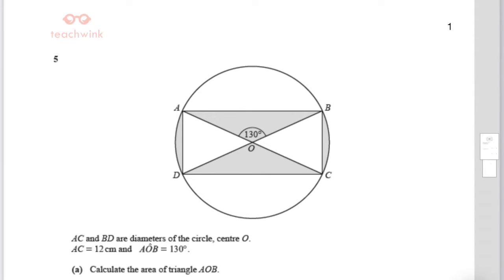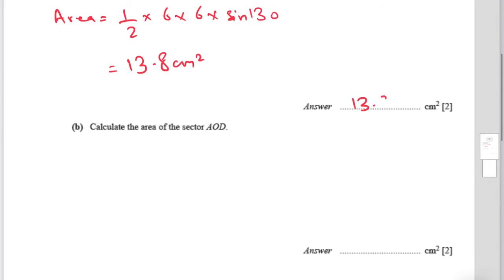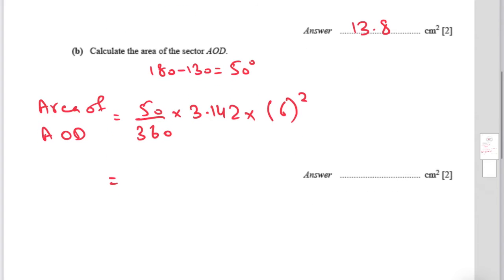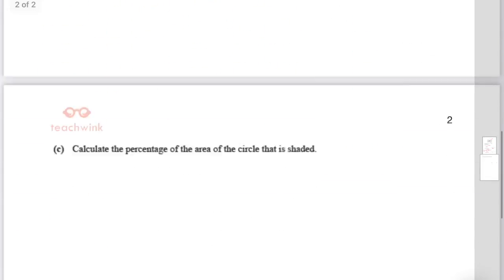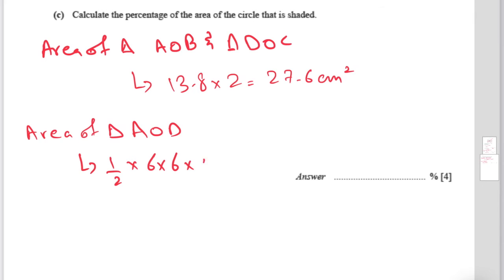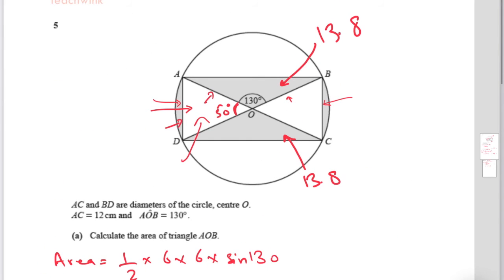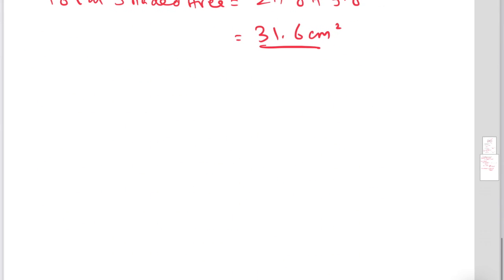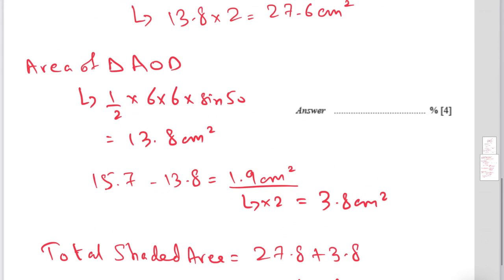2018 | Oct/Nov | Q5 | Paper 22 | Variant 2 | Mathematics 4024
Topics covered: Area of triangle, Area of the sector, Percentage of shaded area